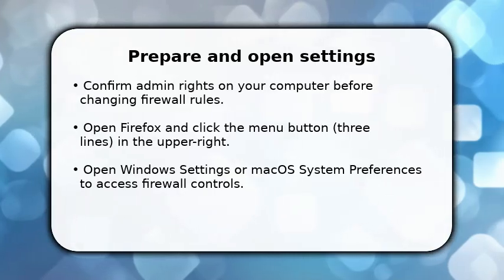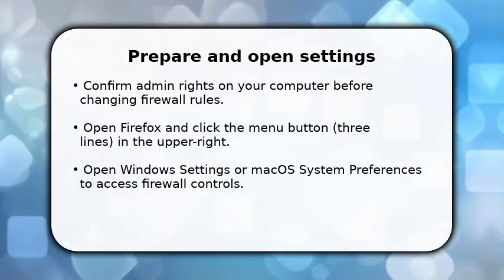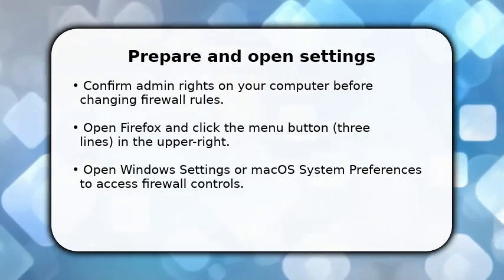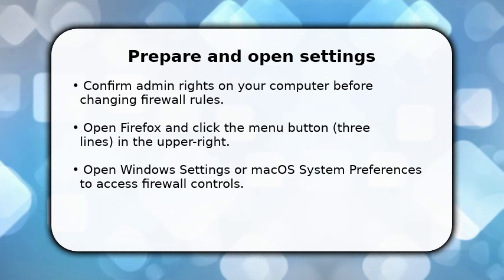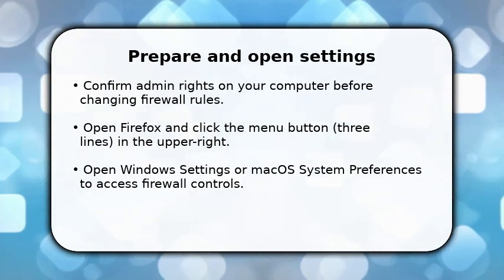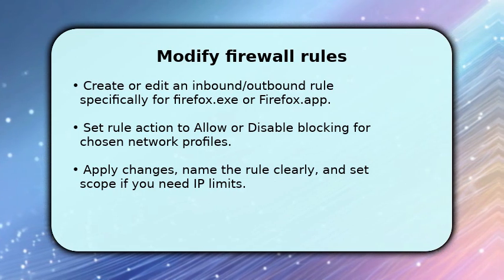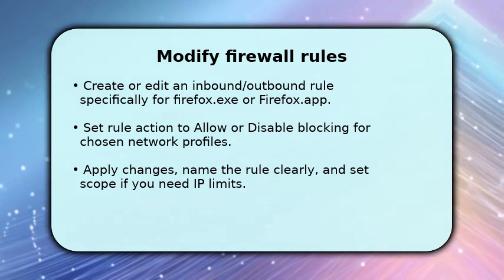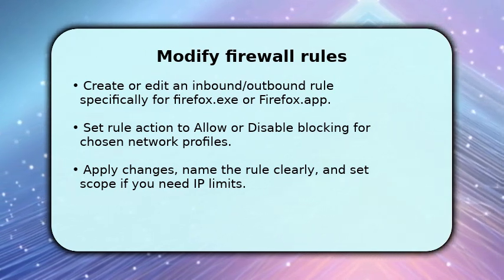How to Disable Firefox Firewall - Step by Step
Learn the safe steps to temporarily disable Firefox's built-in firewall for troubleshooting purposes. This video guides you through each stage, ensuring your system remains protected during this process.